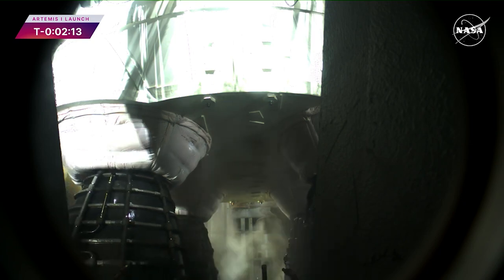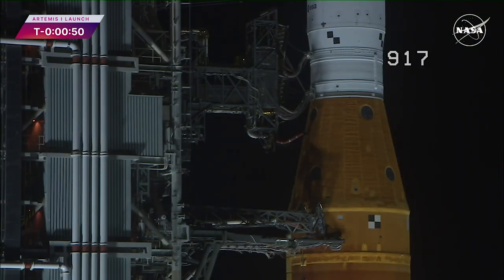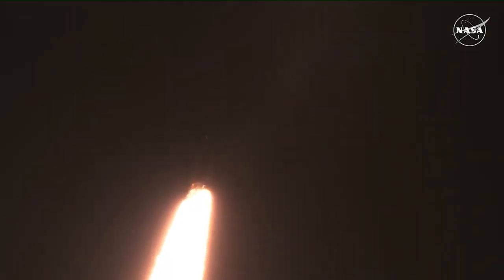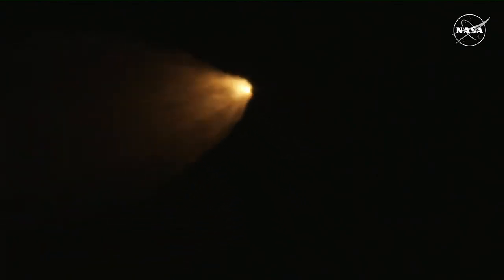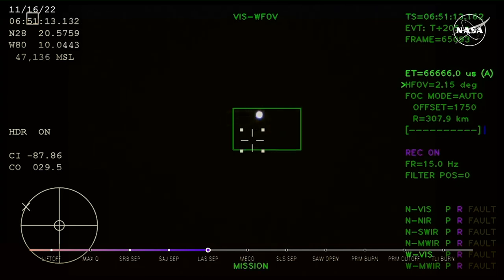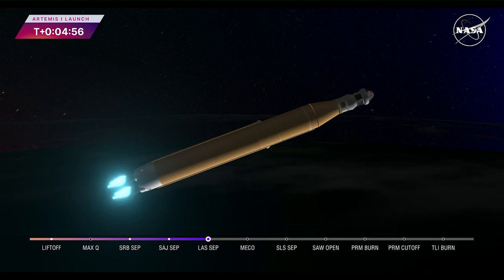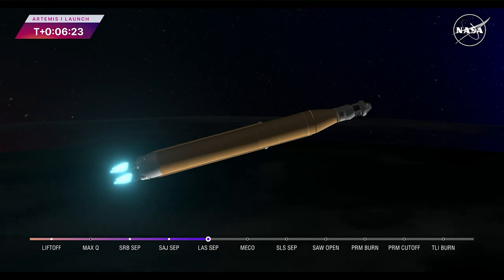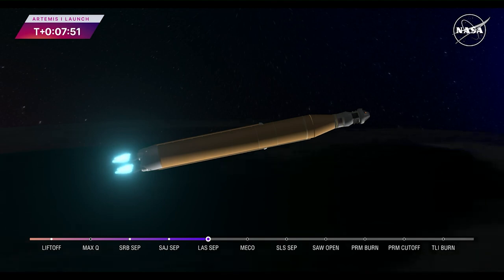NASA запустили до Місяця космічний корабель Orion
Космічний корабель Orion без екіпажу запущений у 26-денну місію навколо Місяця та повернеться назад на Землю.

Оріон запущений за допомогою ракети Space Launch System (SLS) на зворотний бік Місяця, доставляючи наукові та технічні вантажі для вивчення поверхні Місяця, технологічних розробок і досліджень випромінювання глибокого космосу.

Місії НАСА «Артеміда» на Місяці слугуватимуть трампліном для відправки астронавтів на Марс.

джерело: канал NASA